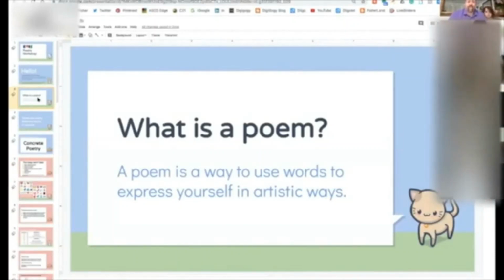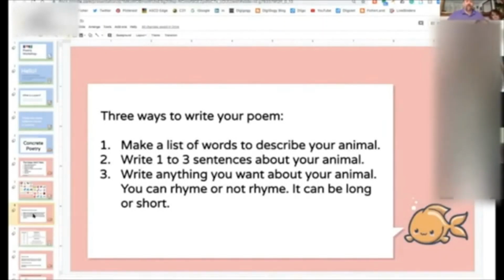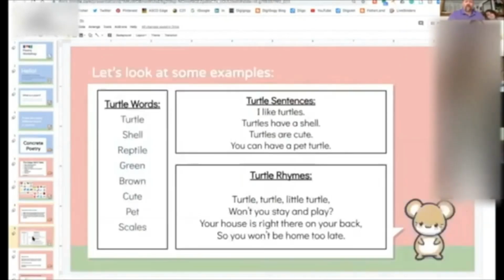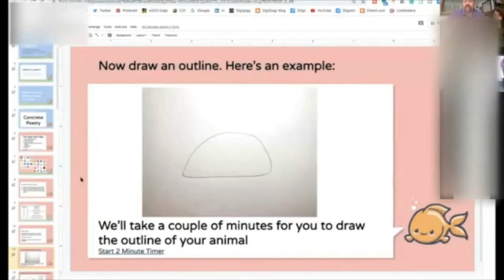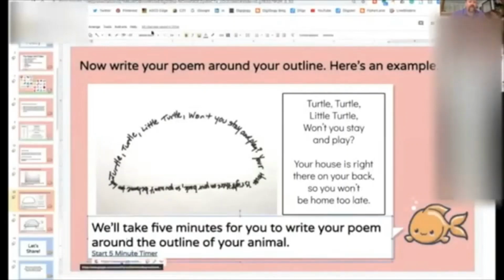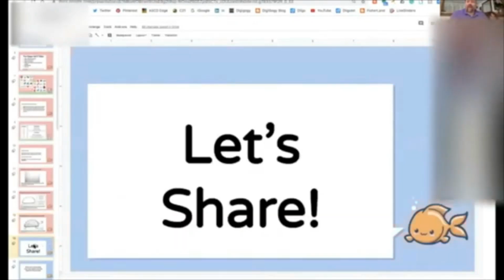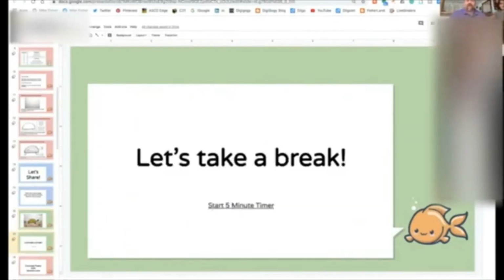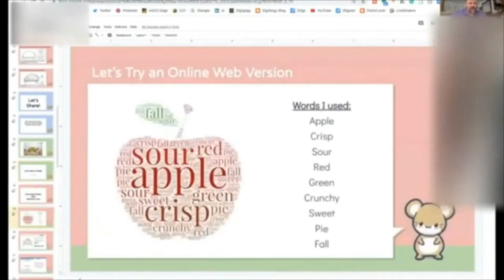Virtual Lesson Mike Fisher